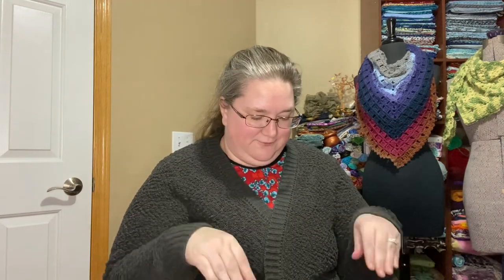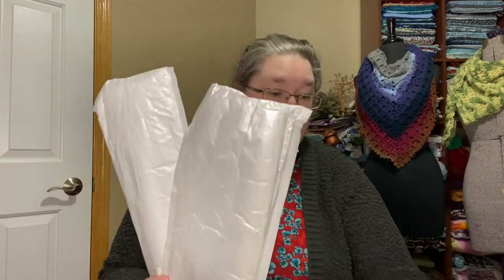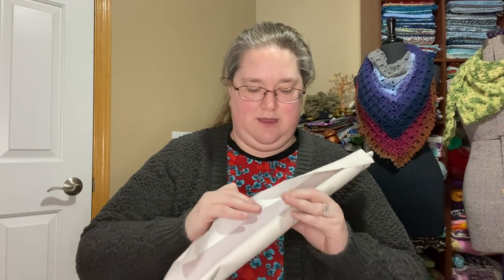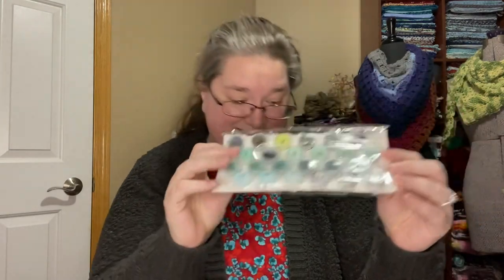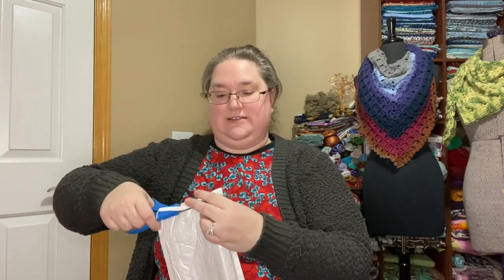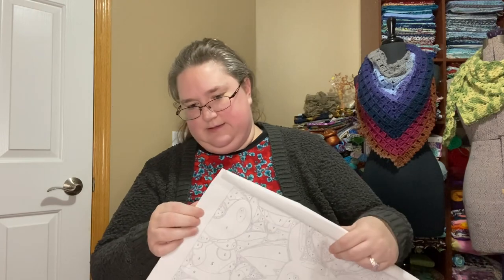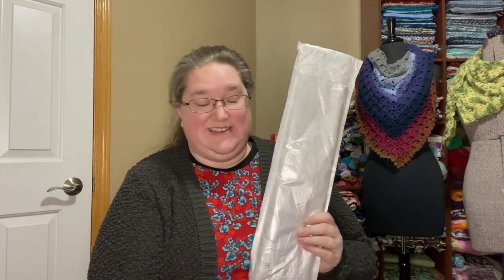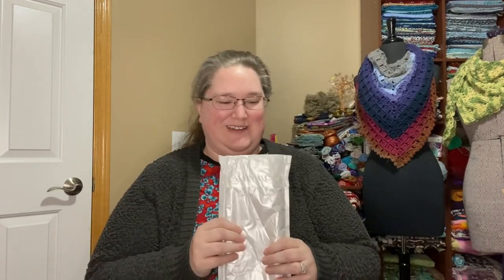Closed! Paint by Numbers kit from ArtCreatLove.com with Giveaway - Com Paint with Me!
Hello!

Today we are getting our first impressions of paint by number kits provided by ArtCreatLove.  These kits were provided free of charge for us to try and review.

2 - Please be a subscriber to my channel and share the video if you are able.

3 - In order to enter, you must leave a comment on this video. Comments received through other methods will not be included in the drawing. I will pick a winner using the random comment picker on this particular video.

4 - This giveaway is not associated with YouTube in any way.

It will end on January 17, 2023. I will draw 1 winner using the YouTube Random Comment Picker from the comments on this video after 5pm Central time on January 17, 2023.

6 - Winners must satisfy all requirements for entering giveaways in their jurisdictions.  YouTube requires you be 18 years of age or older.

7 - One winner will be chosen. If the prize has not been claimed, I will offer this again at another time.

8 - I will post a video announcing the winners.  I will not contact the winners in any other way. Please protect your personal information and ignore/report any scammers claiming to be me in the comments.

9 - We are a pet-friendly, smoke-free home. All crafting supplies are stored away from pets (cats and dogs) generally. The occasional sassy dog or cat may try to enter the forbidden room and hair/dander could be transferred to items from contact with clothes, etc. If you have extreme pet allergies, please enter with caution.

10 - Approximate manufacturers suggested retail value of prize is $10.